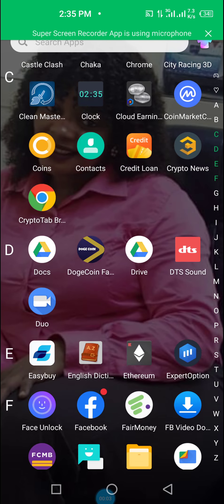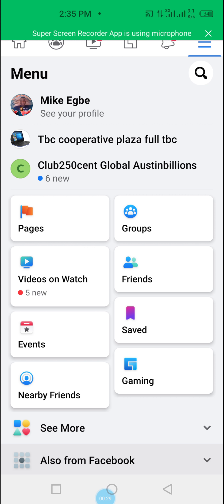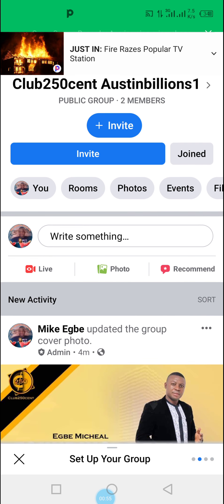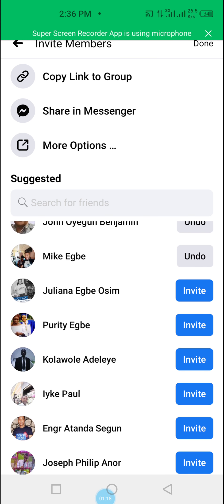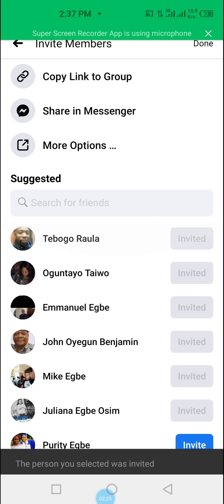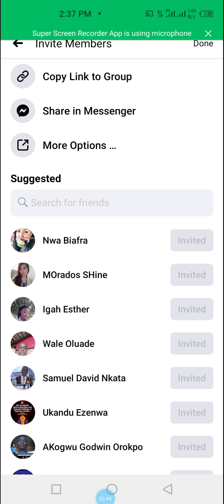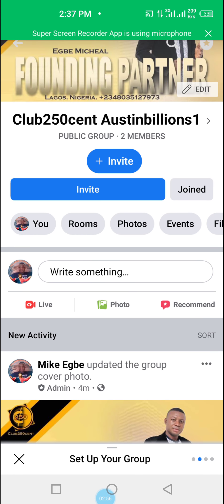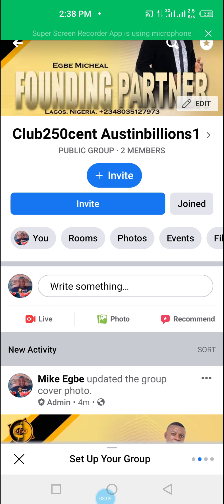CLUB250CENT TO FACEBOOK